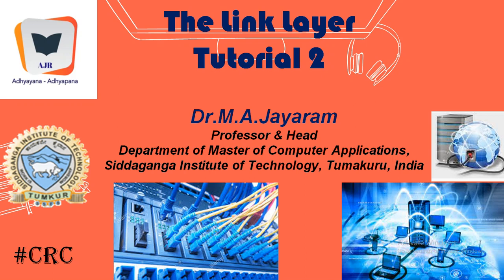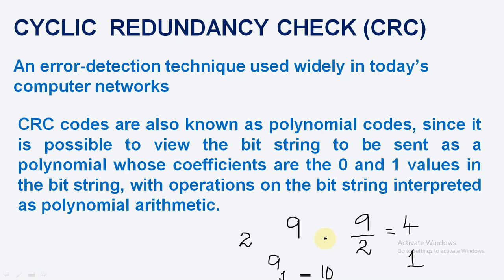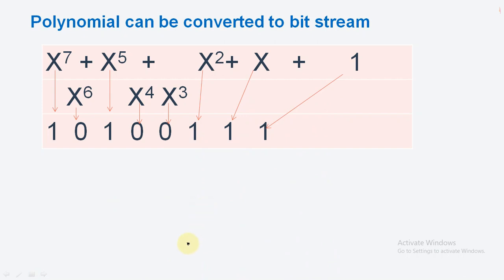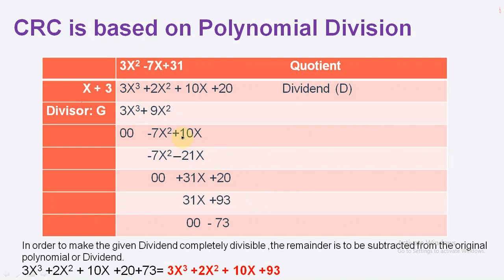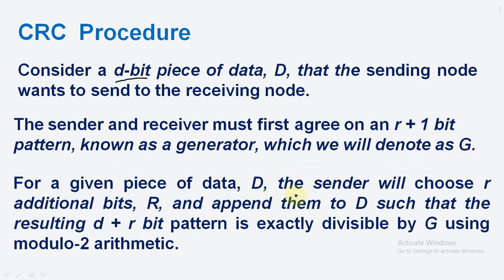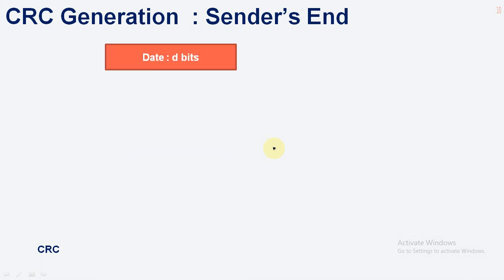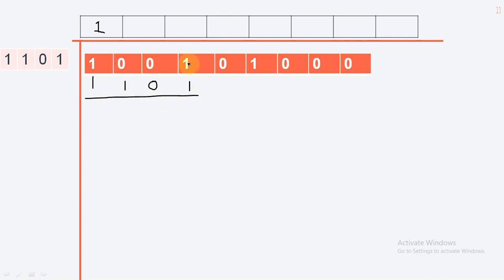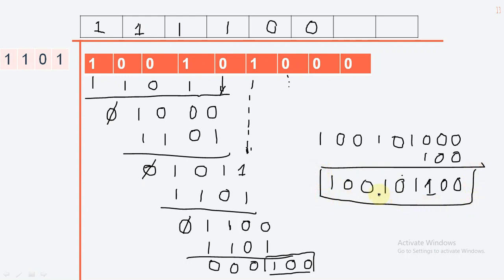Link Layer Tutorial 2 || Dr. M. A. Jayaram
In this tutorial the CRC --error detection algorithm is clearly explained.